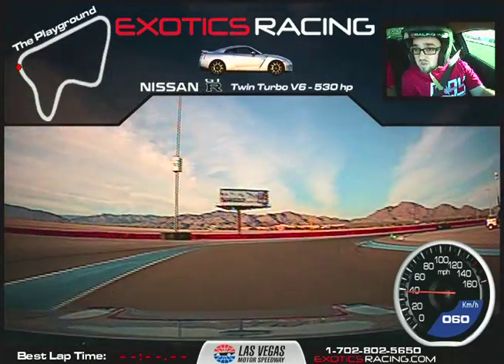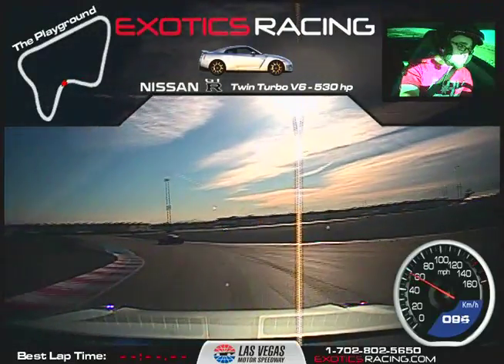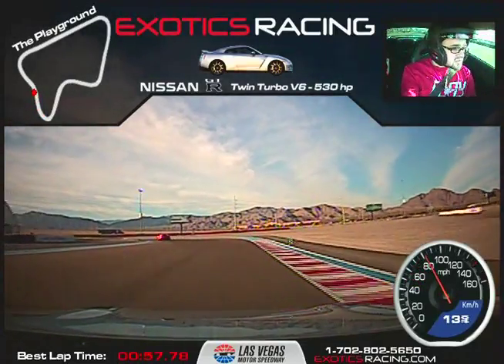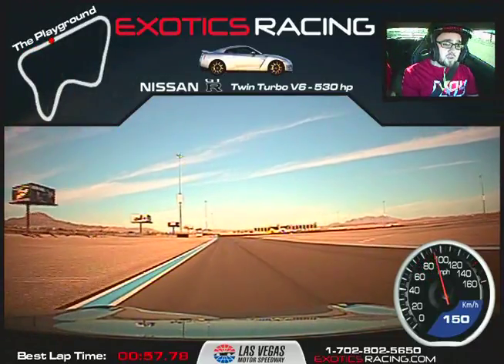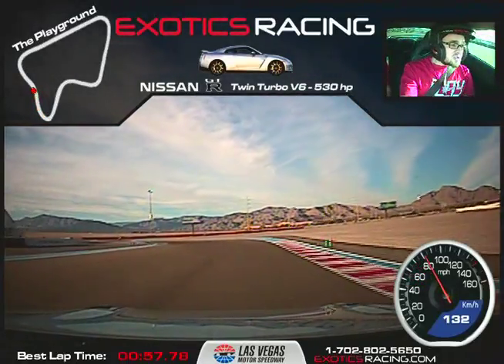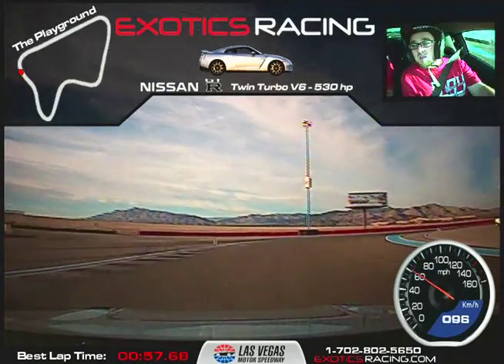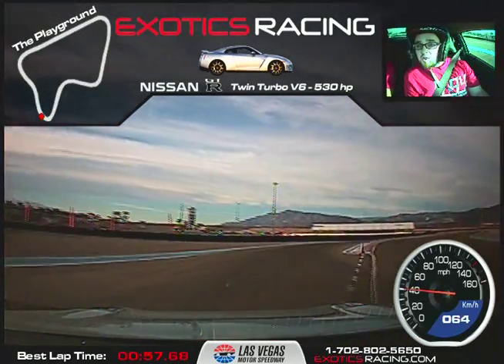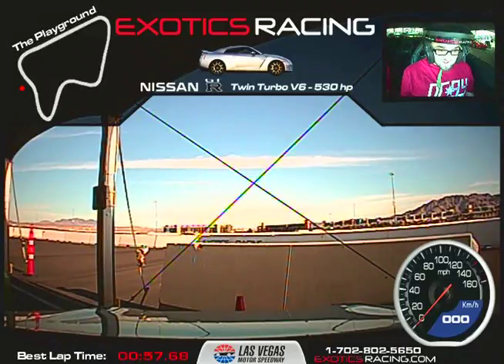Nissan GTR- Driving a GTR in Las Vegas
I got to rent a Nissan GTR in las vegas, thanks to my wife for setting this up. It goes by quickly but it was insanely fun!